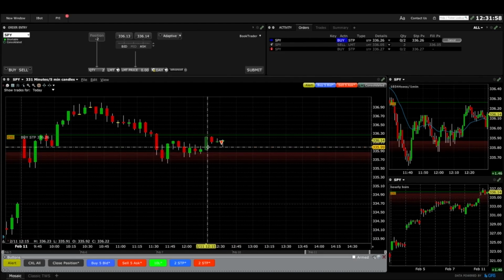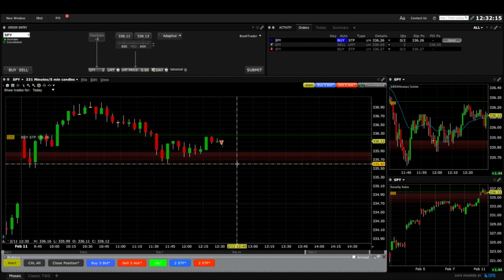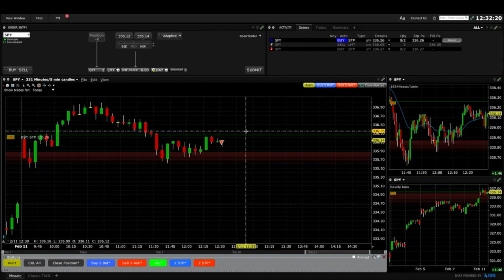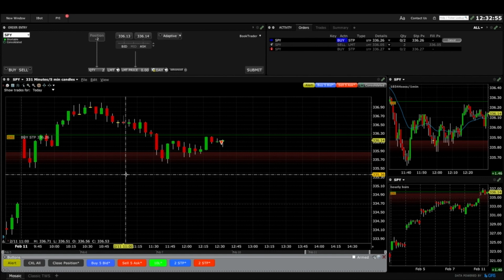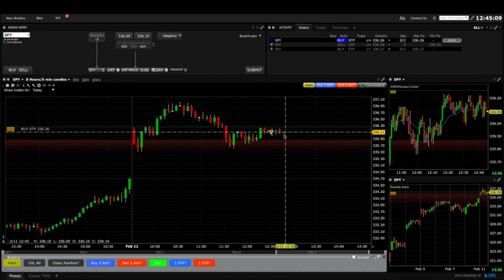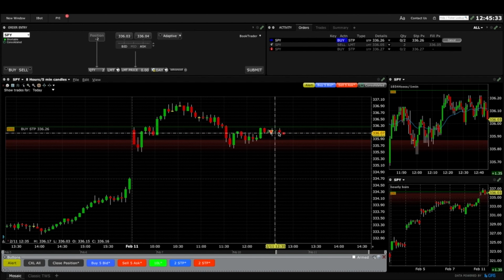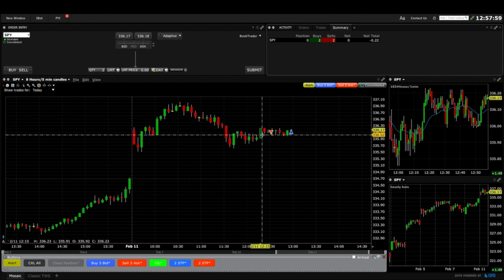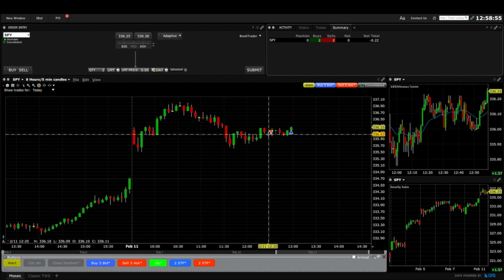Trade #266 - Taking a L2 Sell And Exiting On A H2 Buy.